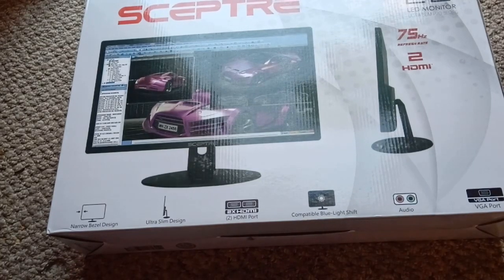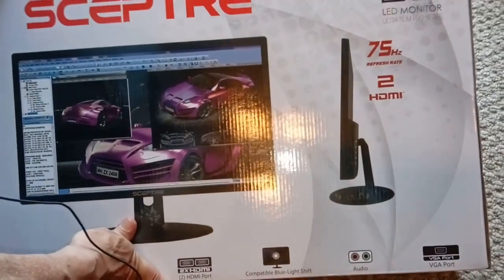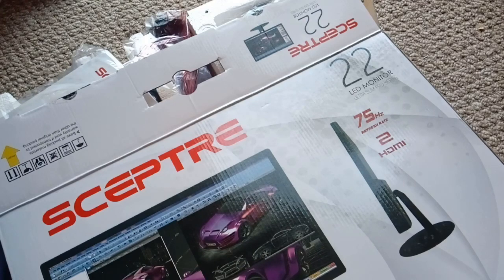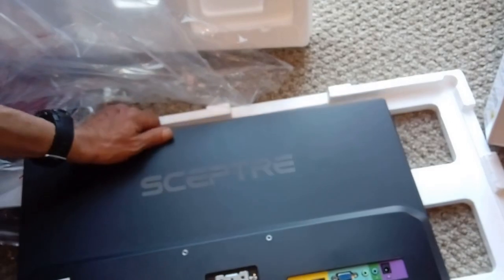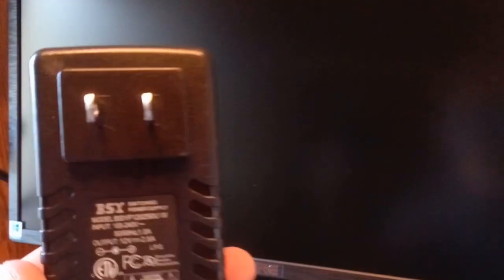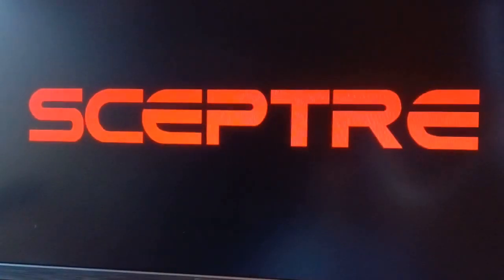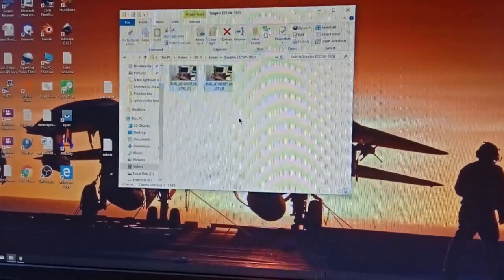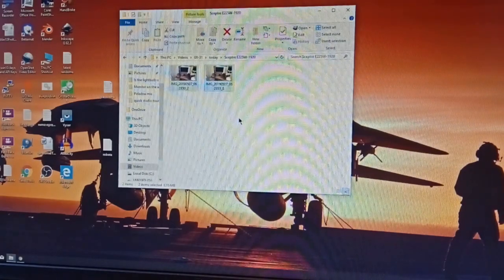Unboxing My New Sceptre 22 Inch LED Monitor!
Tonight I did an unboxing on the new Sceptre monitor I purchased from Walmart. It isn't exactly the model they are selling on Walmart.com, but for me what it is missing isn't as important as the price and a second HDMI port! The video of the monitor screen doesn't look great, but that is due to the camera and range I was shooting at.